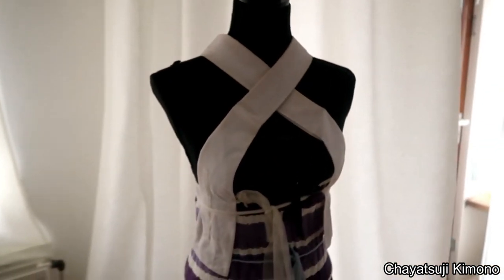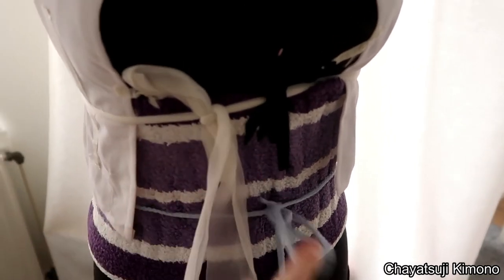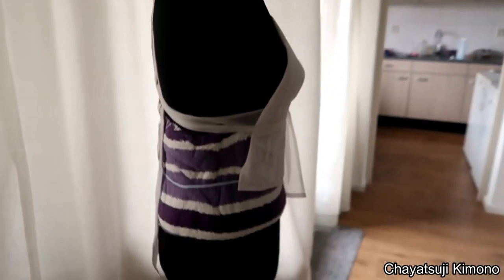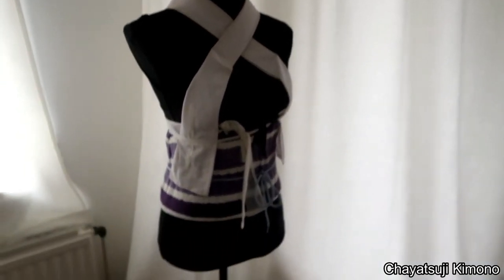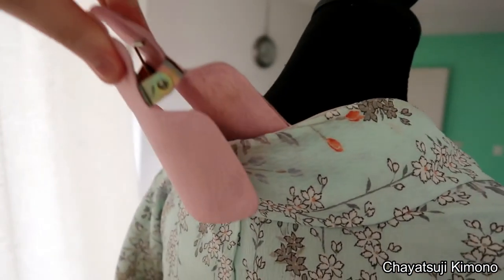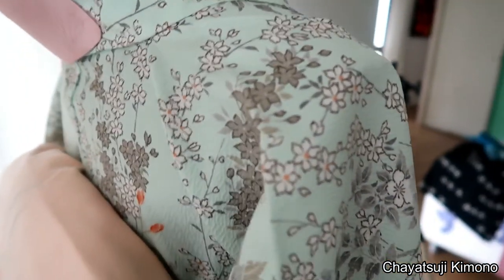Chayatsuji Kimono | Mannequin Kitsuke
Every two to three weeks I change up the ensemble that I have on my dressing mannequin. Up until today I never really shared the process with you and I thought it be fun to show you.
The ensemble is usually picked randomly, I tend to grab the first thing that catches my eye. I do base it on seasonality but otherwise I coordinate my ensembles freely.